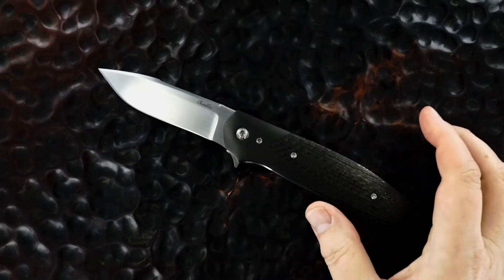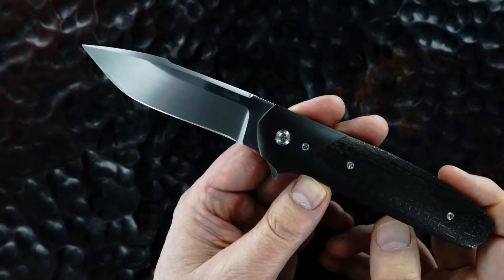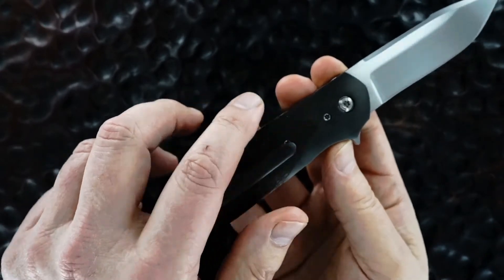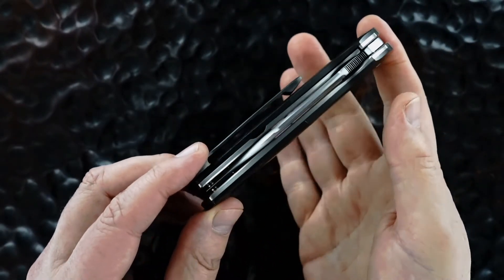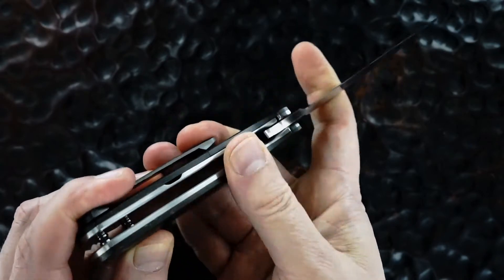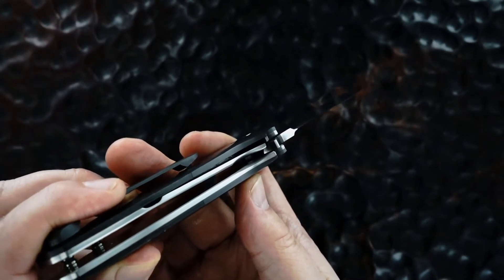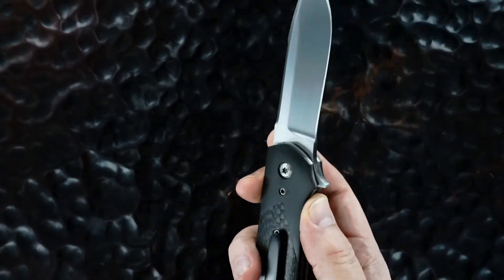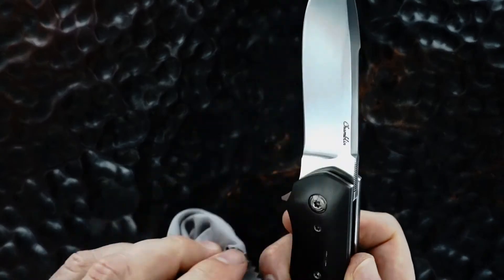Joel Chamblin Custom Version Flipper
Posting for sale soon at EBossHoss.com/TradeKnives